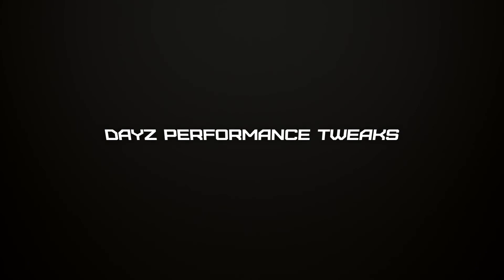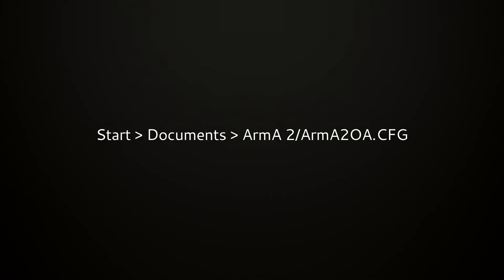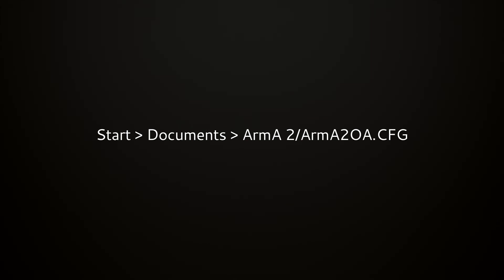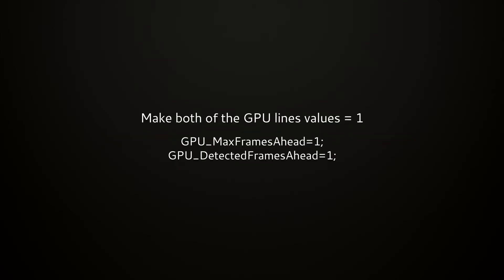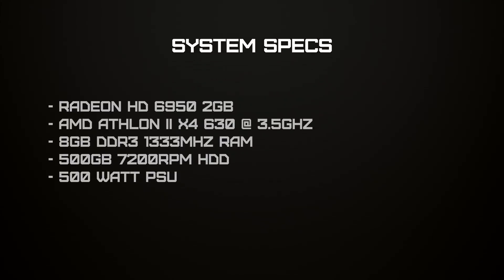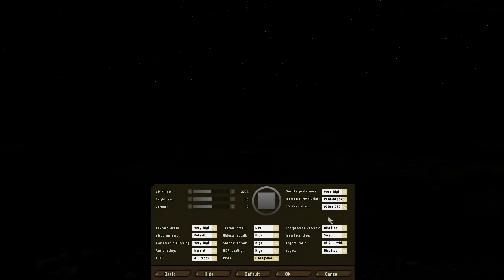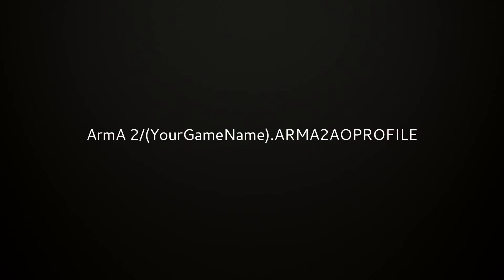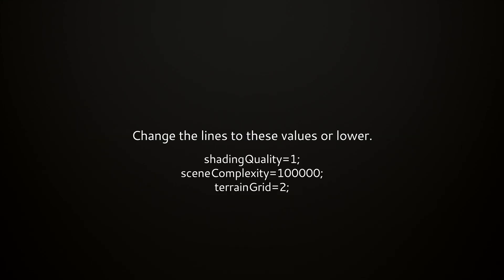DayZ Performance Tweaks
For those who still have issues with low fps in DayZ mod, here are several simple yet powerful changes to improve your fps.